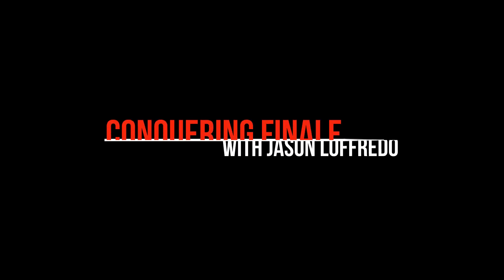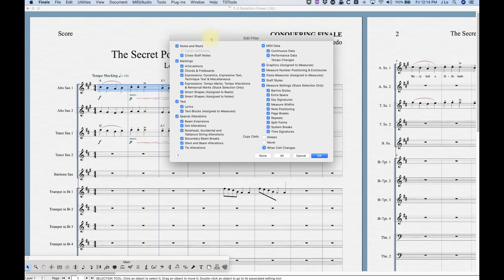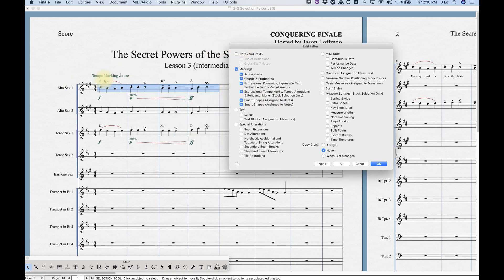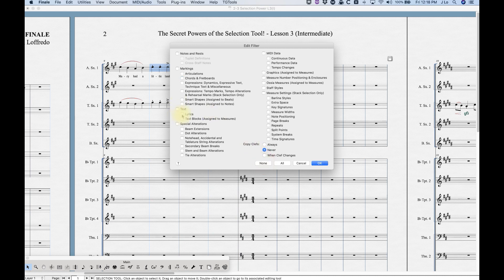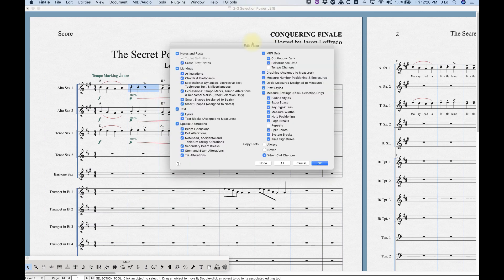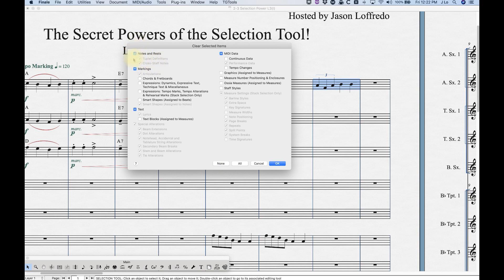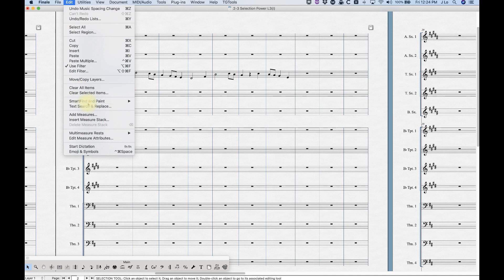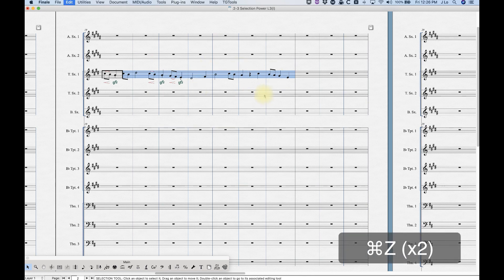2-3 The Secret Powers of the Selection Tool L3 (Intermediate)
Harness the power of Finale's Copy and Paste Filter!
Also covered in this video - Clear Selected Items and SmartFind and Paint.
Finale V26.1